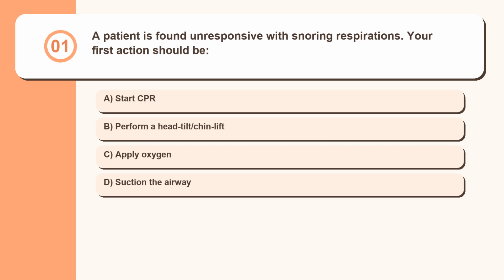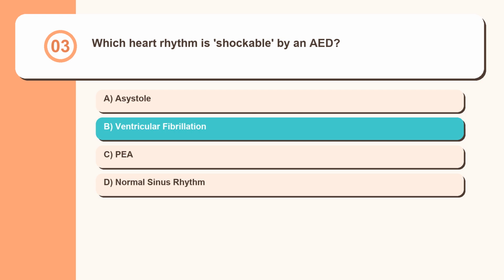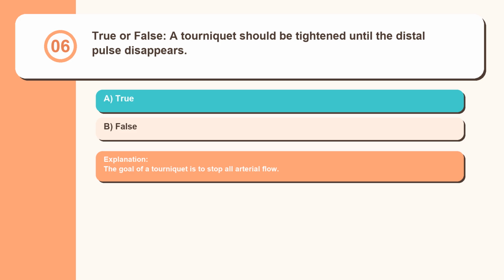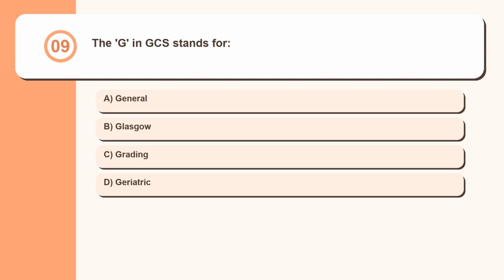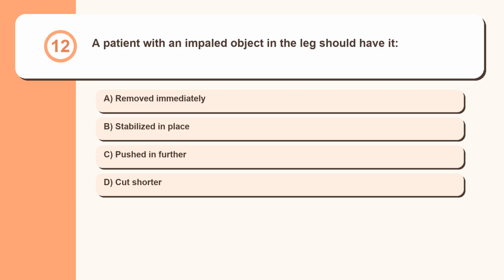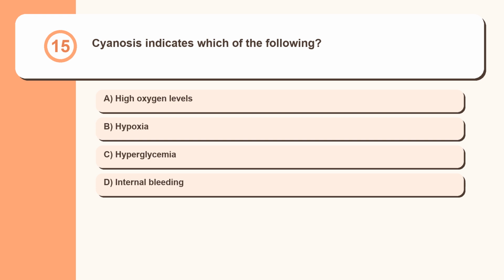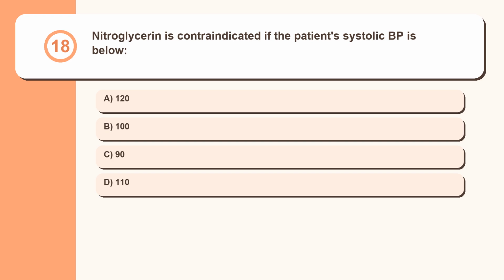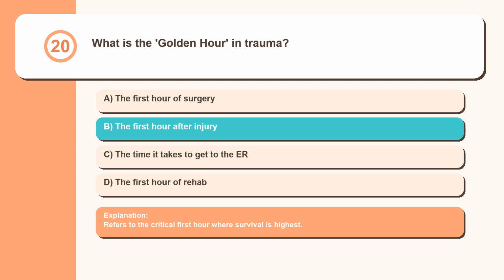NREMT 2026 Emergency Medical Technician Mastery Full Certification Tips and Preparation Guide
. Secure your National Registry certification for the 2026 medical cycle with this definitive guide for Emergency Medical Technicians. As pre-hospital care protocols continue to advance, staying aligned with the latest 2026 NREMT cognitive and psychomotor standards is the only way to ensure you pass on your first attempt. The 2026 testing window has introduced a refined focus on high-performance CPR, advanced airway management strategies for pediatric patients, and updated clinical judgment models for geriatric emergencies. This comprehensive breakdown is designed to optimize your study habits for the current year and ensure you meet every professional benchmark required for national EMS certification.

This session analyzes exactly what NREMT examiners are looking for in the current 2026 examination window. We break down the core modules: Airway, Respiration, and Ventilation; Cardiology and Resuscitation; Trauma; Medical and Obstetrics/Gynecology; and EMS Operations. For 2026, there is a significant shift toward integrated clinical reasoning questions that test your ability to prioritize interventions in multi-casualty incidents. Understanding these specific 2026 nuances is the difference between a mid-range score and a top-tier pass. We provide the strategies needed to navigate the computer-adaptive testing (CAT) interface, which now features more complex diagnostic scenarios for the current year.

The cardiology and resuscitation section is often where candidates face the most scrutiny. We walk through common 2026 exam scenarios covering post-ROSC care, mechanical chest compression devices, and the latest AHA 2026 guidelines for cardiac arrest management. You will learn how to quickly identify life-threatening rhythms and the specific pharmacological interventions allowed under the current 2026 national scope of practice. Our team also provides these comprehensive training resources and personalized exam help to ensure every aspiring medic feels prepared for the boards. From full-length mock exams to detailed rationale analysis for every NREMT question, we bridge the gap between your EMT course and professional success.

To maximize your 2026 results, remember that examiners are placing more weight on the ability to synthesize patient data rather than just rote memorization of signs and symptoms. It is no longer just about knowing the "standard" vitals; it is about recognizing the subtle trends that signal compensation or decompensation in the field. We cover the specific technical demands for the 2026 NREMT exam, including updated regulations on narcotic administration and the transition to more robust digital reporting requirements for pre-hospital care. This shift means your ability to document and communicate clinical findings clearly is more important than ever, and we provide the insights needed to handle the toughest situational tasks.

For those in the trauma and operations strands, 2026 marks a shift toward more robust knowledge of tactical emergency casualty care (TECC) and modern mass-casualty triage systems. We provide practice prompts for identifying tension pneumothorax and the ability to maintain a safe scene during high-stress deployments within the 2026 framework. The focus is on precision, safety, and the ability to remain calm throughout the adaptive testing process. For students and transitioning veterans, the emphasis is on mastering the fundamental architecture of the 2026 EMS education standards and understanding how to apply these rules to the NREMT marking scheme.

Save this video to your 2026 EMS prep playlist and share it with your academy cohort or classmates. The landscape of emergency medicine is shifting, and being equipped with the most current 2026 data is your primary professional advantage. Dive into the training tips provided and test your skills against the official 2026 NREMT standards. This guide serves as your virtual mentor, highlighting the common pitfalls to avoid and the high-scoring habits to adopt. By focusing on the specific assessment criteria for the 2026 certification, you can approach your testing date with total certainty and a clear path to your career in public safety.

As we move through 2026, the integration of telehealth in the field and advanced diagnostic tools in the ambulance has become the gold standard. Use this video as a repetitive learning tool to internalize the technical vocabulary and clinical frameworks required for the exam. Whether you are a first-time test-taker or an experienced provider aiming for re-certification, this content is curated to provide the highest value for your 2026 goals. Let's ensure your 2026 NREMT journey is a resounding success.